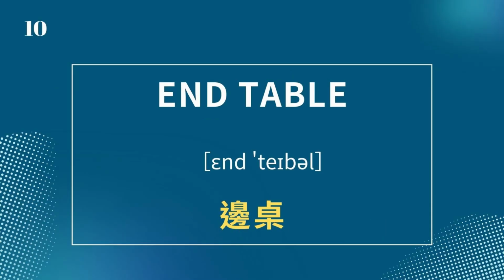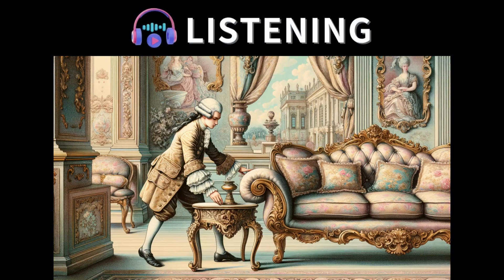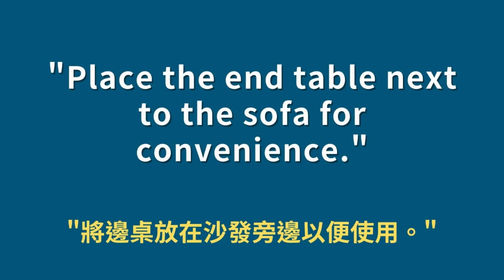[客廳清潔] 說英語做家事：日常生活英語輕鬆學｜Speak English at Home: The Household Edition 每天聽英文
揭開做家事時的英語秘密！在這部影片中，我們將帶您走進日常家庭生活的英語對話，從洗衣、打掃到烹飪，學習與家事相關的實用英語表達。無論是提高日常英語能力還是尋找輕鬆學習的方式，這部影片都是您的理想選擇。加入我們，讓英語成為您家庭生活的一部分！

Uncover the secrets of speaking English while doing household chores! In this video, we delve into everyday household English conversations, covering everything from laundry and cleaning to cooking. Learn practical English phrases related to housework. Whether you're looking to enhance your daily English skills or seeking a fun learning experience, this video is perfect for you. Join us and make English a part of your home life!